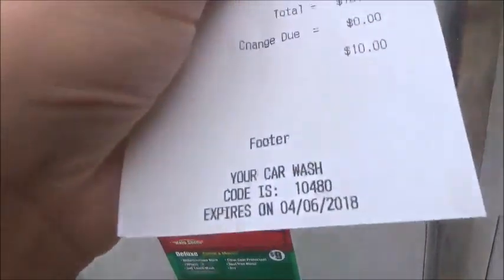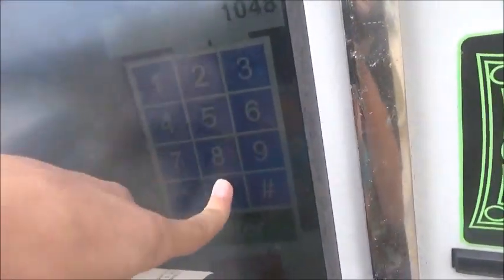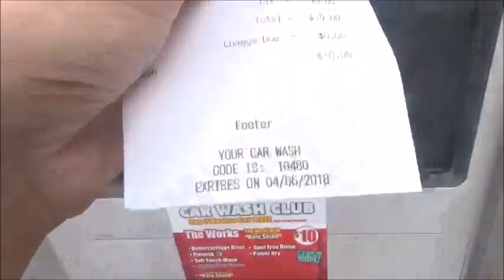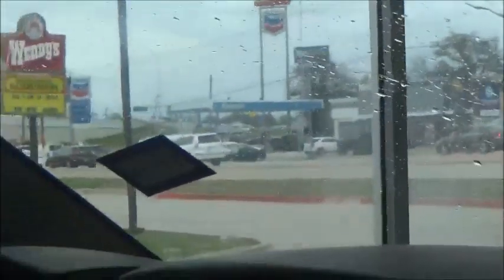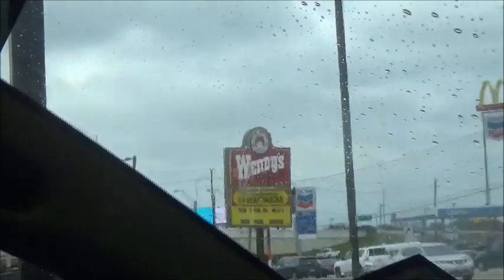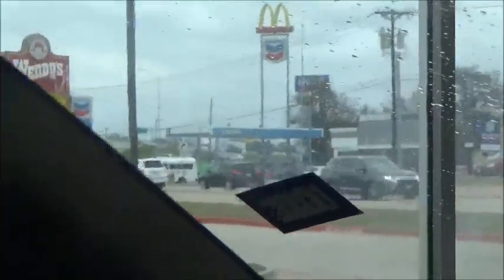Ryko Softgloss Maxx Car Wash At 7 Eleven/Exxon Gas Station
This car wash is located in corinth tx